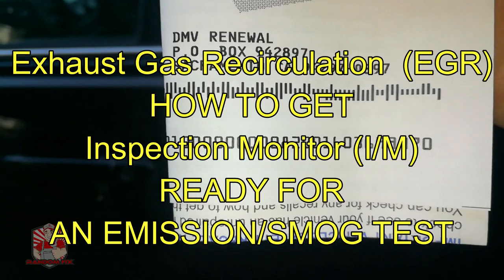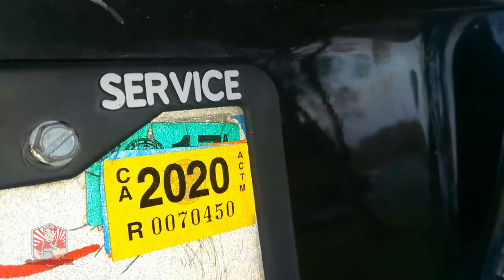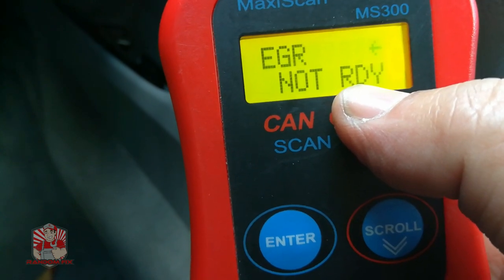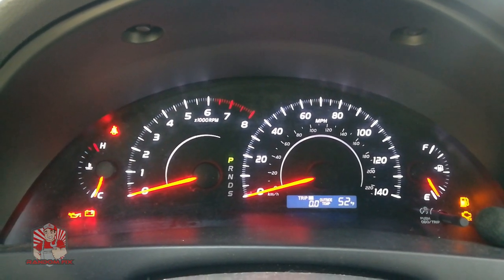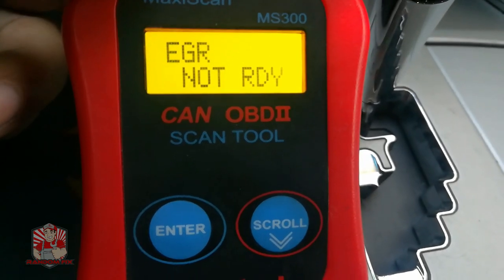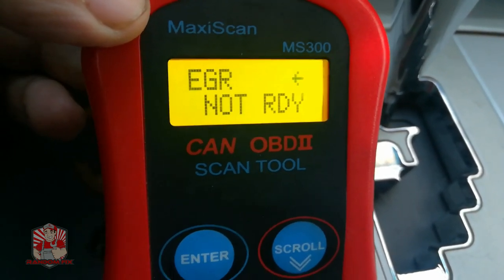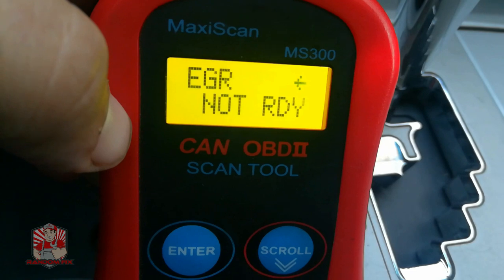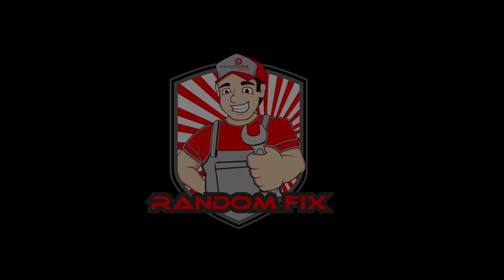How to Get EGR Monitor Ready for Smog Test, PASS A SMOG TEST 100%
▶️▶️EMISSION TEST TIME? Getting the EGR Monitor can be a challenging task but I'm going to share with you some secrets so you can get your EGR monitor ready for an Emission TEST FAST.

▶️ Emissions Drive Cycle Tips and Tell All: The Smog Process in Action

Look HERE, Vehicle Specific Drive Cycles for you vehicle is below.

In internal combustion engines, exhaust gas recirculation (EGR) is a nitrogen oxide (NOx) emissions reduction technique used in petrol/gasoline and diesel engines. EGR works by recirculating a portion of an engine's exhaust gas back to the engine cylinders. This dilutes the O2 in the incoming air stream and provides gases inert to combustion to act as absorbents of combustion heat to reduce peak in-cylinder temperatures. NOx is produced in high temperature mixtures of atmospheric nitrogen and oxygen that occur in the combustion cylinder, and this usually occurs at cylinder peak pressure. Another primary benefit of external EGR valves on a spark ignition engine is an increase in efficiency, as charge dilution allows a larger throttle position and reduces associated pumping losses.

In a gasoline engine, this inert exhaust displaces some amount of combustible charge in the cylinder, effectively reducing the quantity of charge available for combustion without affecting the air fuel ratio. In a diesel engine, the exhaust gas replaces some of the excess oxygen in the pre-combustion mixture. Because NOx forms primarily when a mixture of nitrogen and oxygen is subjected to high temperature, the lower combustion chamber temperatures caused by EGR reduces the amount of NOx the combustion generates (though at some loss of engine efficiency). Gases re-introduced from EGR systems will also contain near equilibrium concentrations of NOx and CO; the small fraction initially within the combustion chamber inhibits the total net production of these and other pollutants when sampled on a time average. Chemical properties of different fuels limit how much EGR may be used. For example methanol is more tolerant to EGR than gasoline.

How to get your EGT monitor ready
EGR I/m monitor
how to pass smog
how to get all you drive cycle monitors ready egr valve replacement egr problems ford motor company